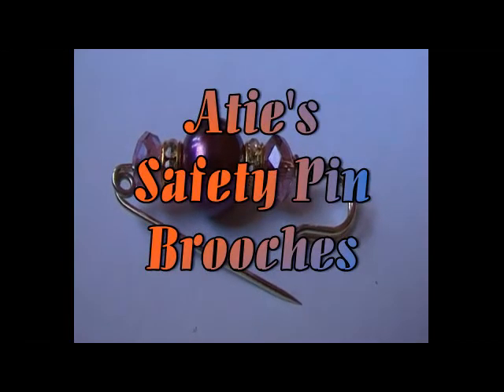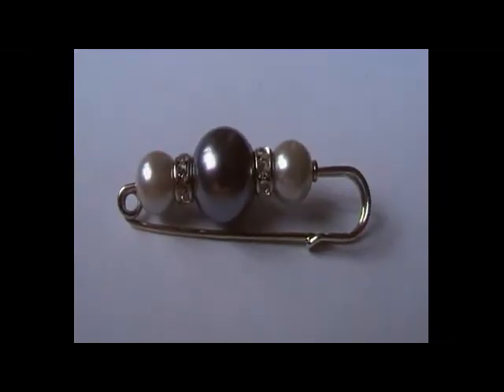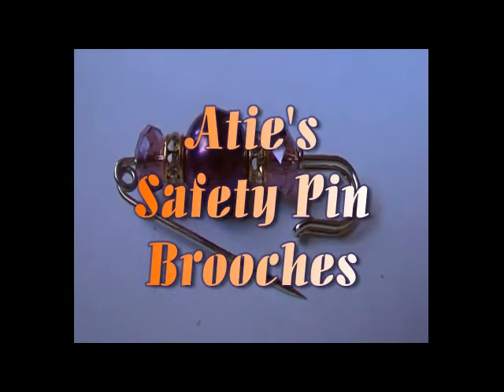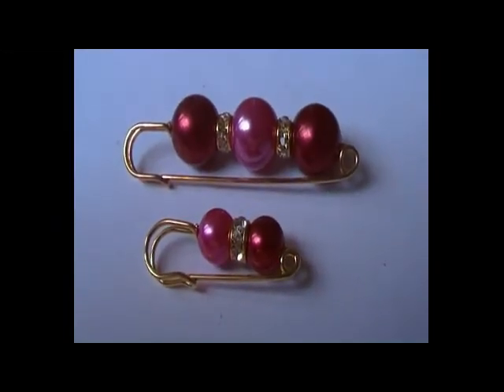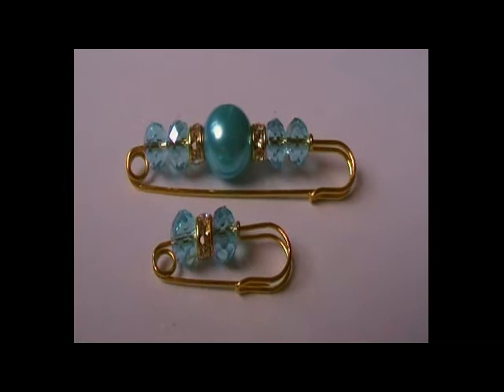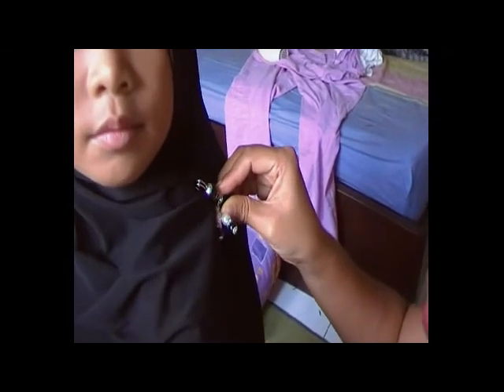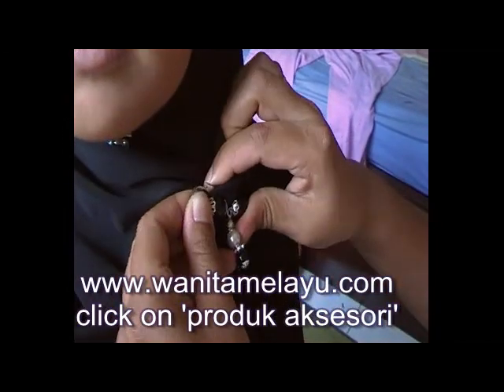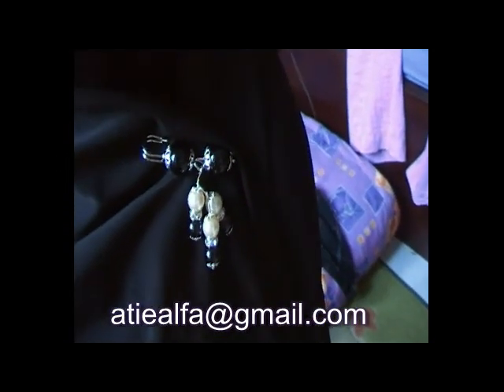Atie's Safety Pin Brooches - Broschen, Malaysische Handarbeit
Types of handmade brooches offered by Atie on cottage scale. Four brooch types are being shown